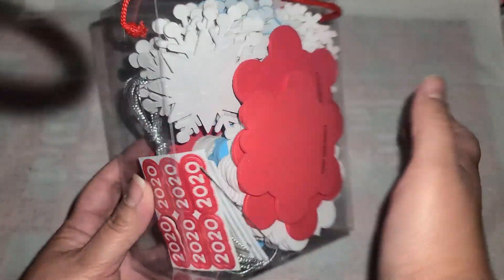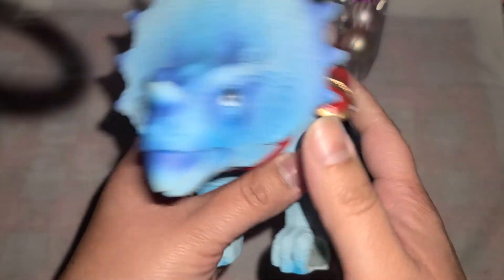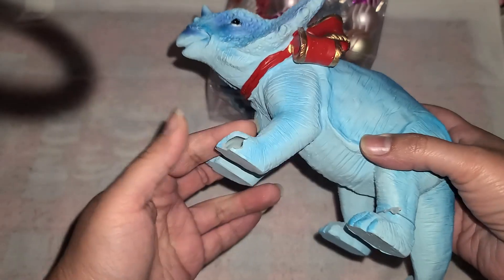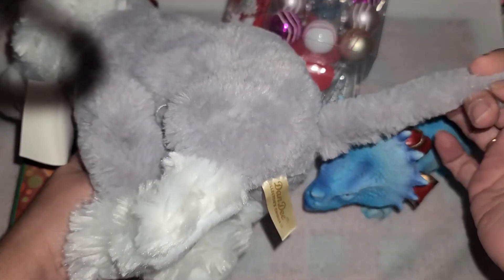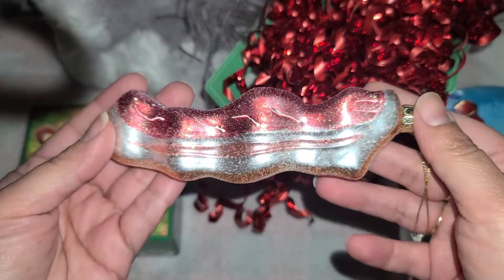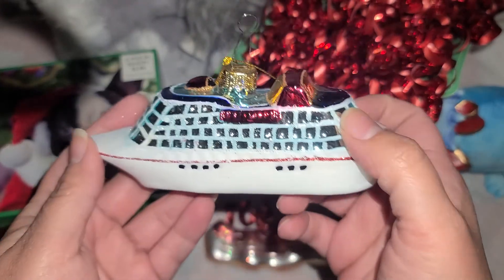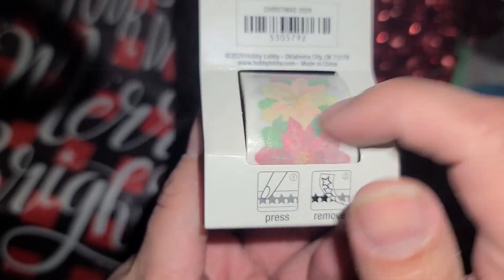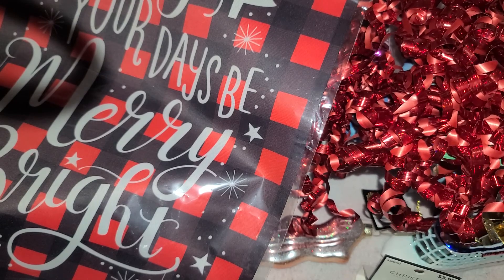Hobby Lobby 90% off Christmas Haul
Hi everyone today at Hobby Lobby the Christmas stuff went on clearance for 90% off I wanted to share what I was able able find